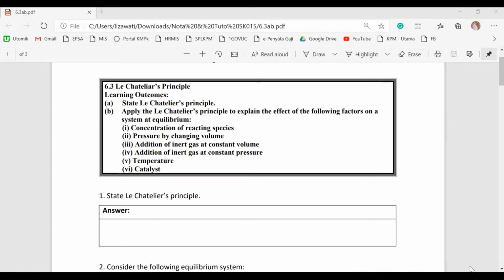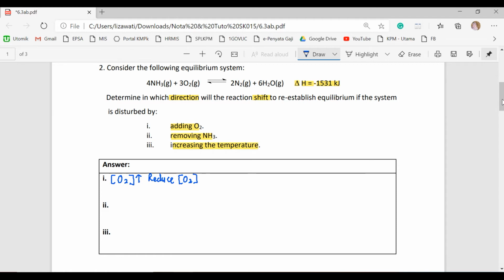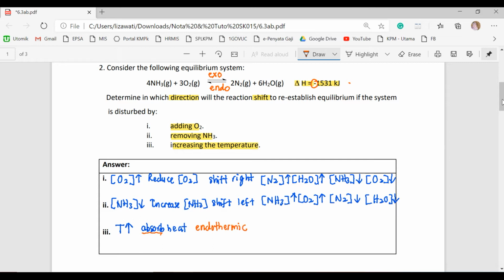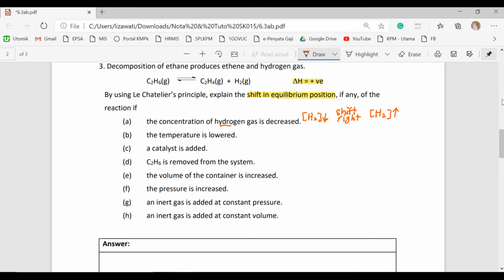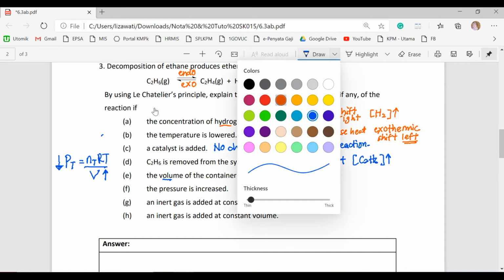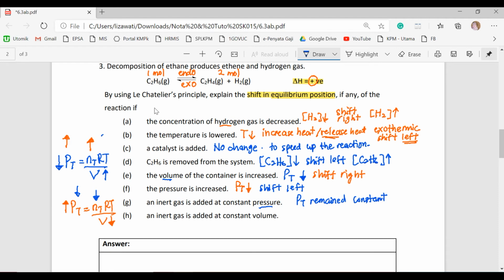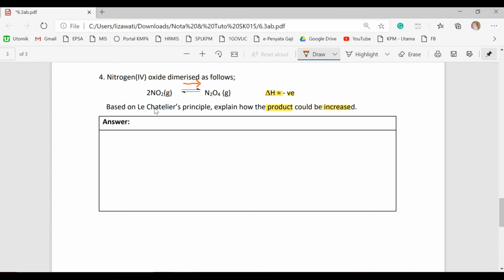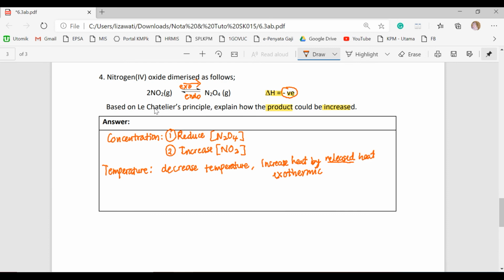Le Chatelier's Principle | Tutorial Discussion